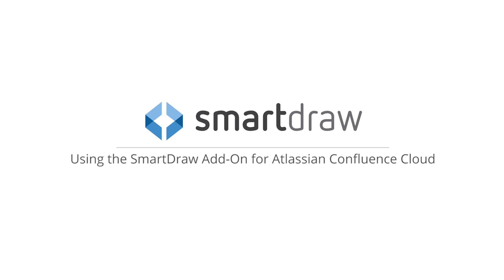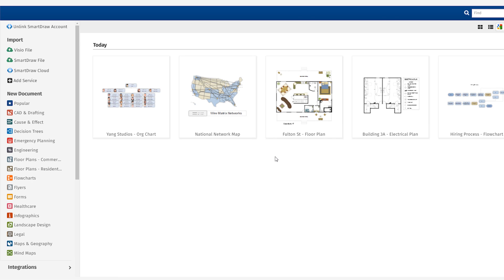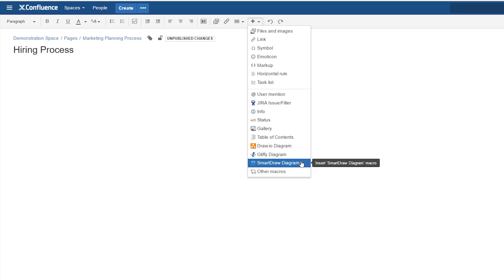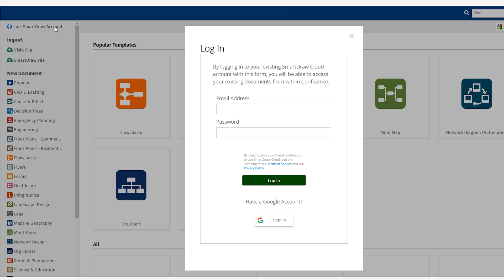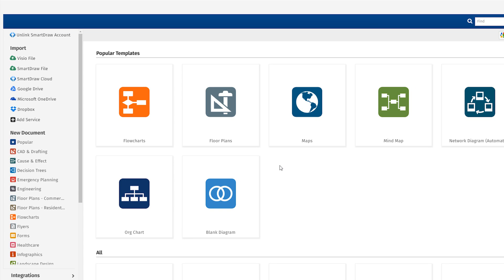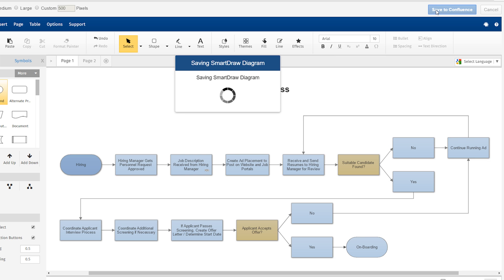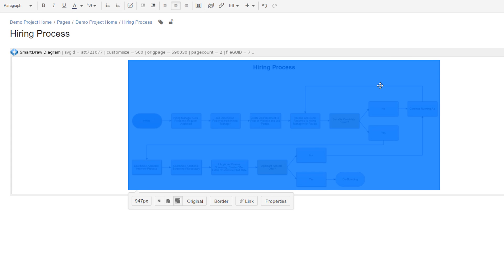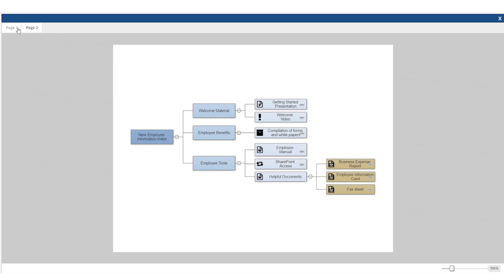Introducing the SmartDraw Add-On for Confluence Cloud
SmartDraw is now available as an add-on for creating professional diagrams right inside Confluence Cloud. You don’t need a SmartDraw license to use the add-on, but if you are a SmartDraw user, you can import any existing SmartDraw files you created by linking the add-on to your account.